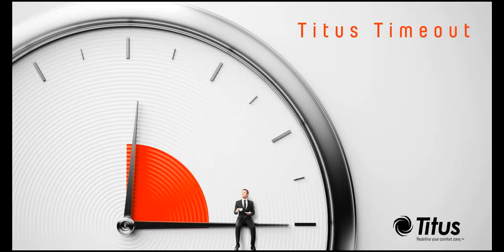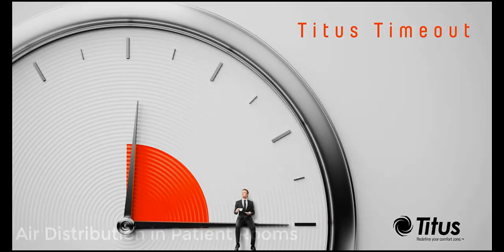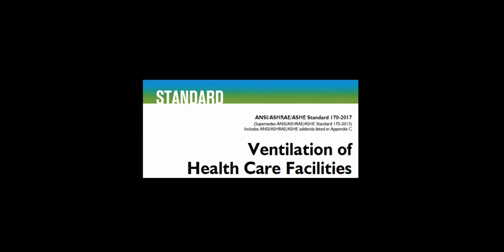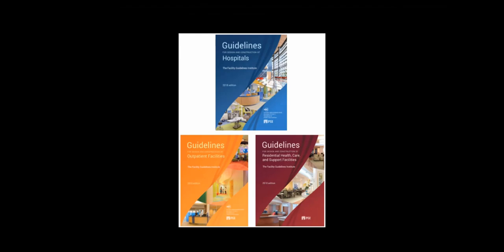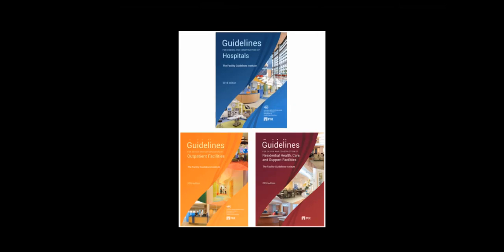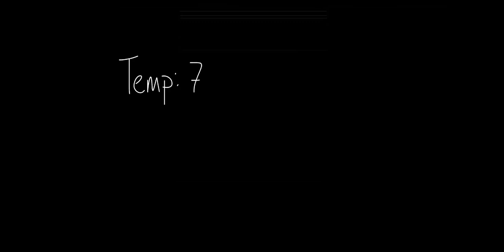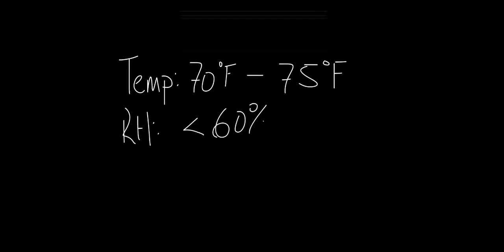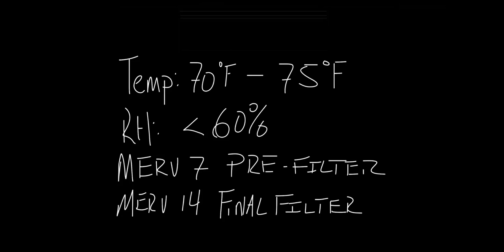Titus Timeout Podcast - Air Distribution in Patient Rooms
This weeks podcast discusses air distribution in patient rooms